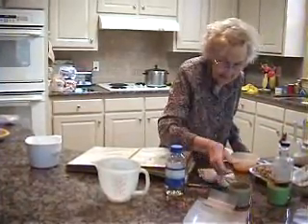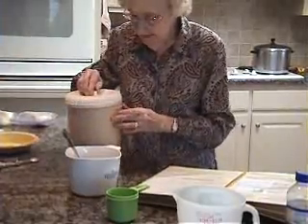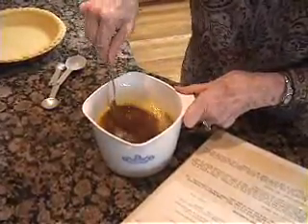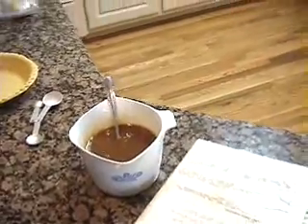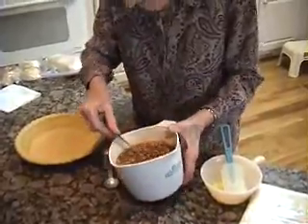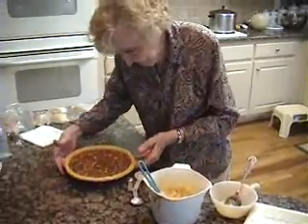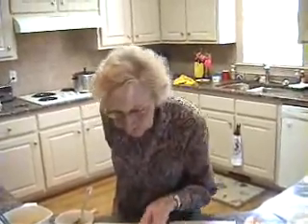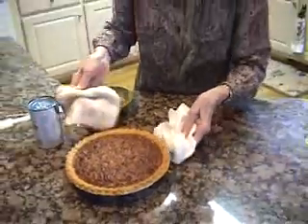Pecan Pie - How to make pecan pie.